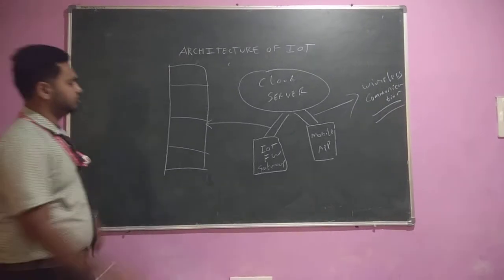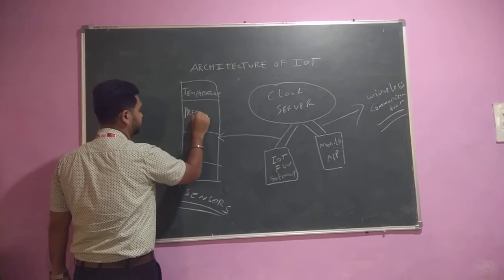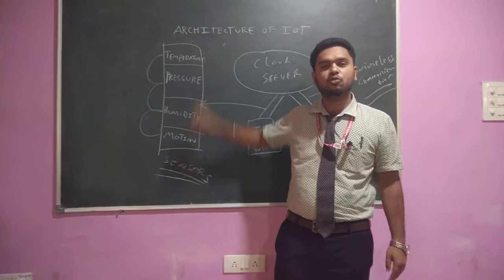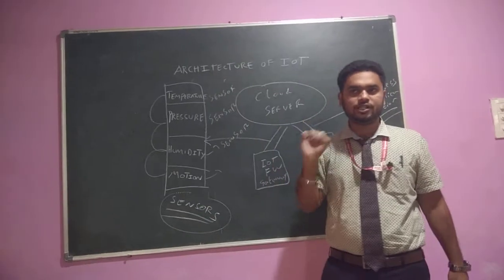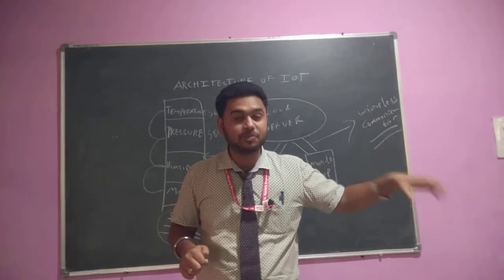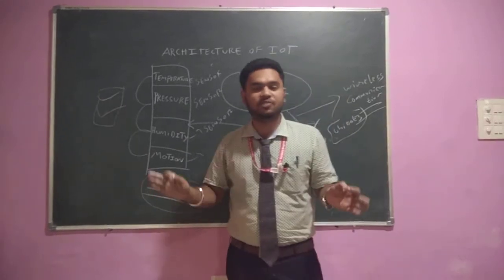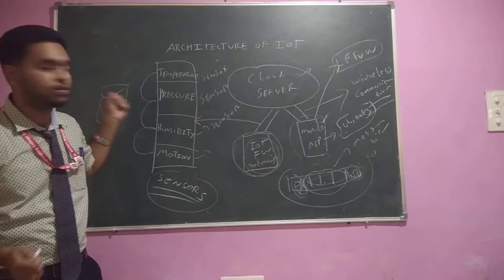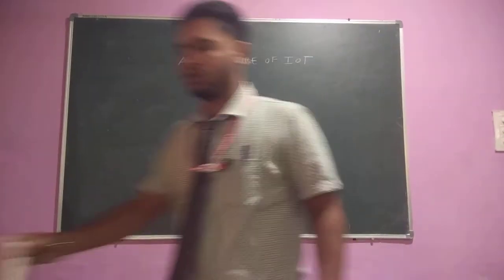Architecture of IOT